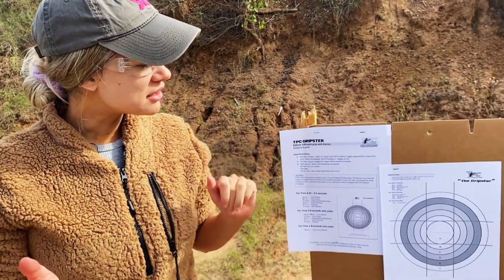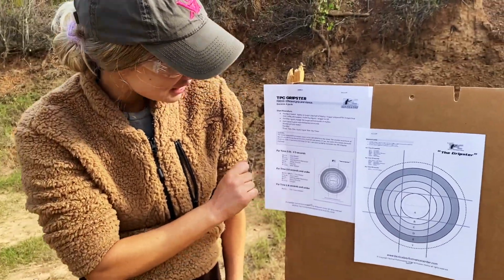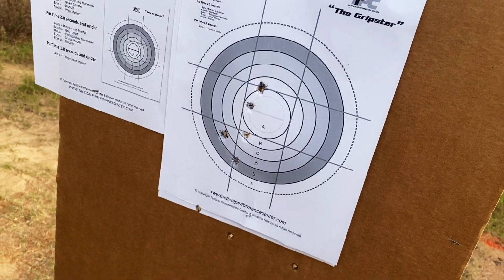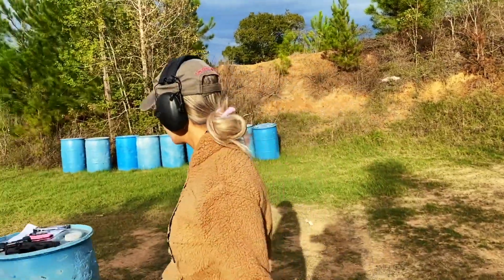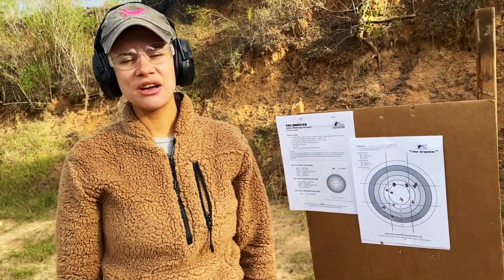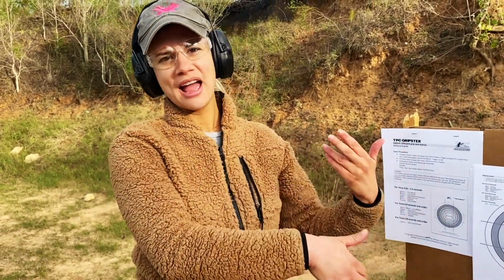TPC Pistol Grip Drill!! Can you BEAT ME???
The Party Continues!!!